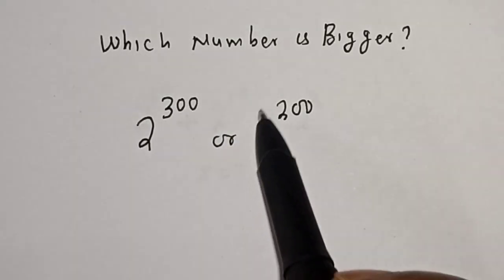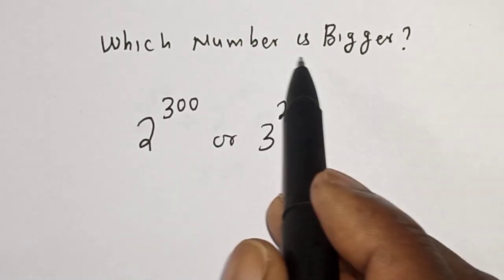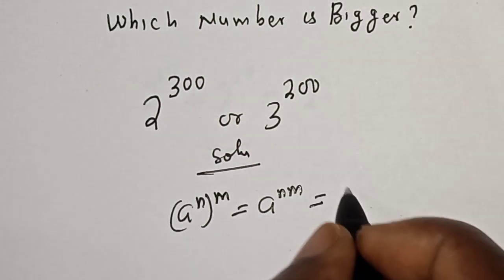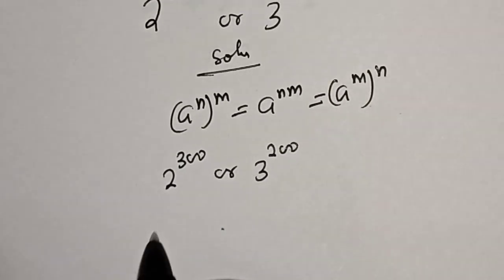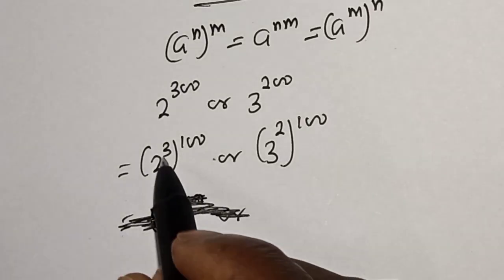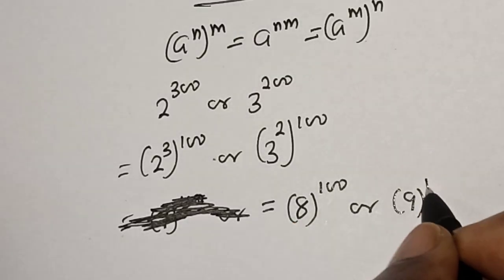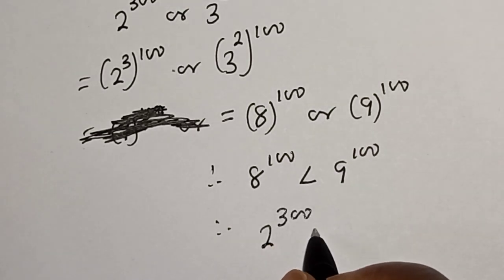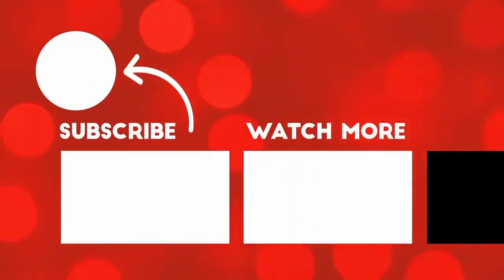A Nice Math Problem 2^300or3^200| Calculators Not Allowed | Fast Method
This video will teach you how to quickly solve the given nice math problem  with the new trick.